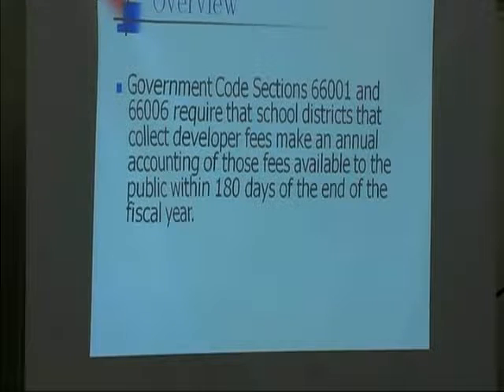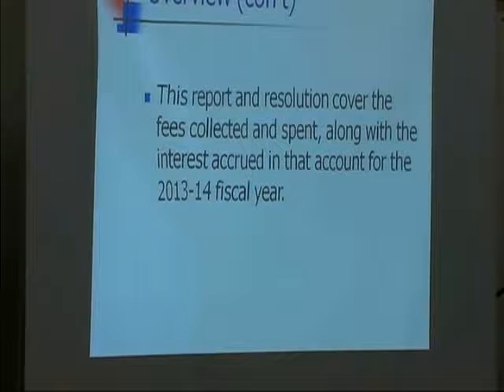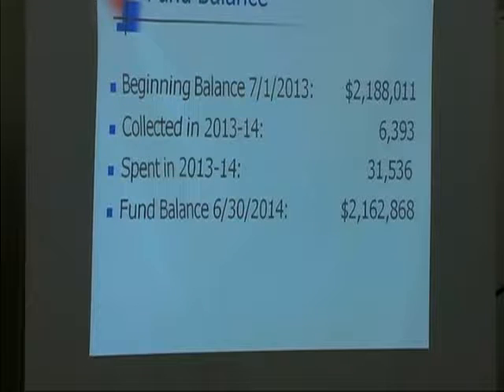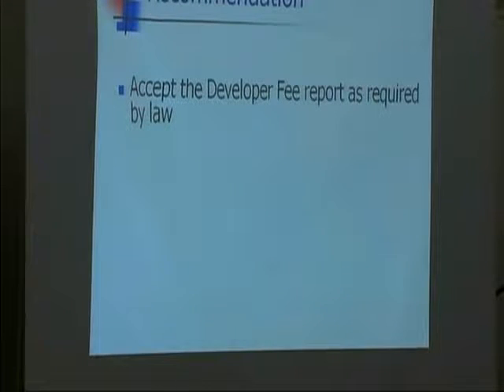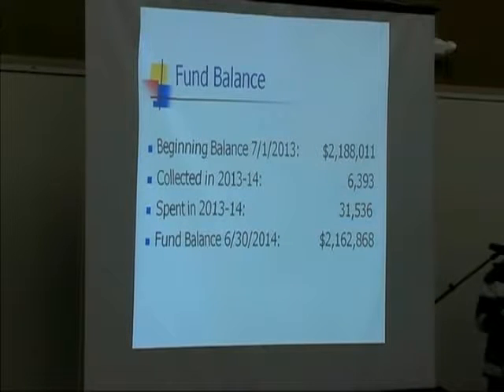0115 2015 sb 11 EUSD - Jan 31, 2015 - Emery School Board